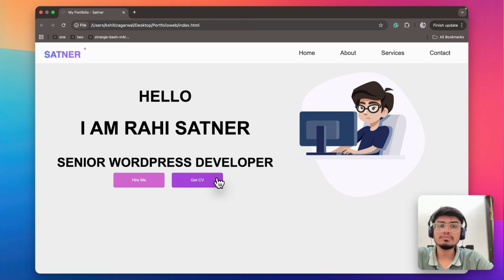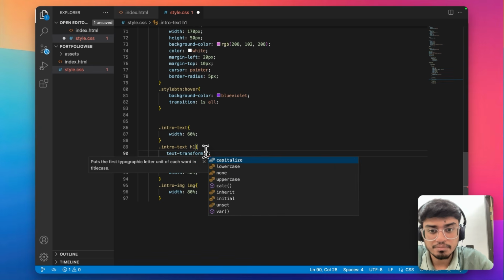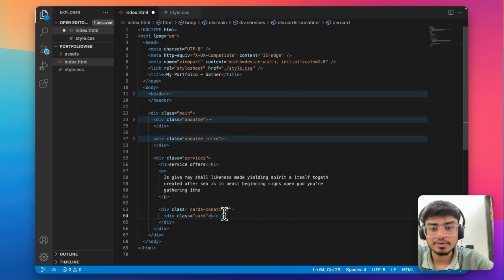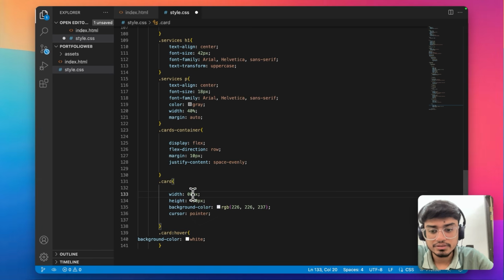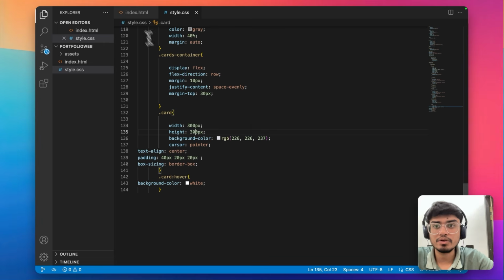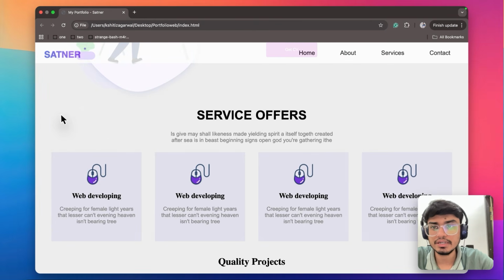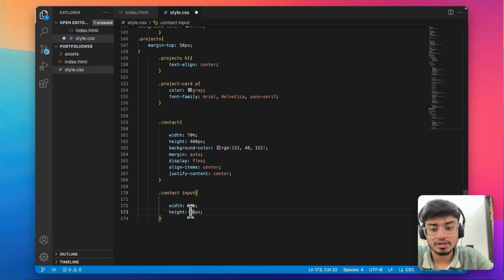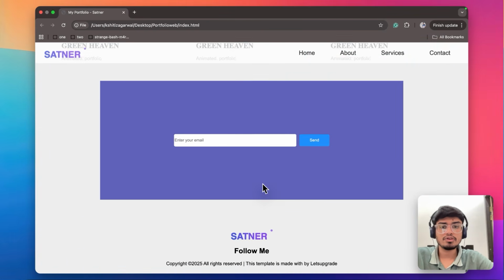Day 3 | Advanced Styling and Responsive Design